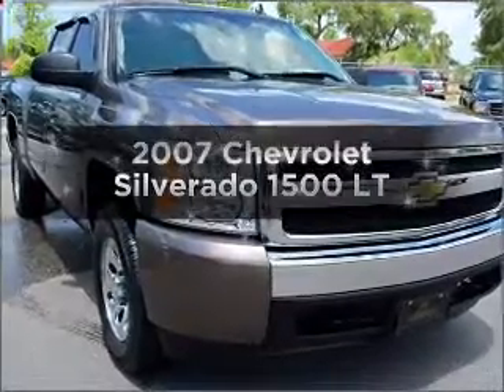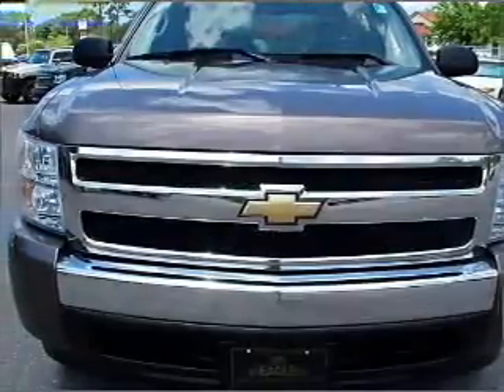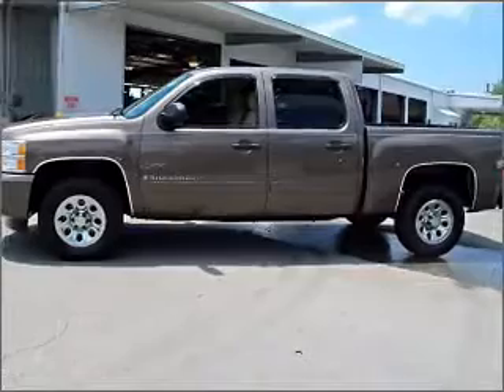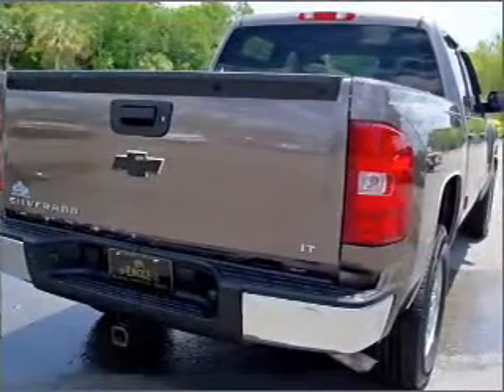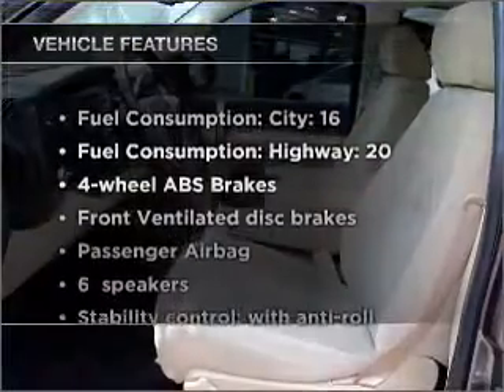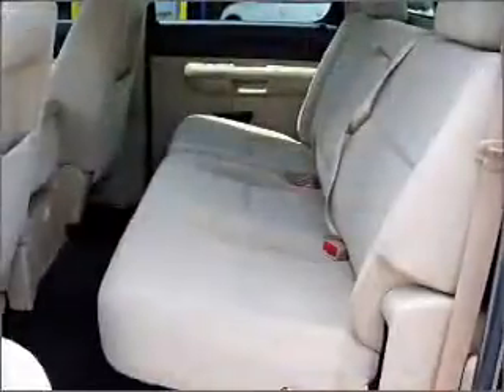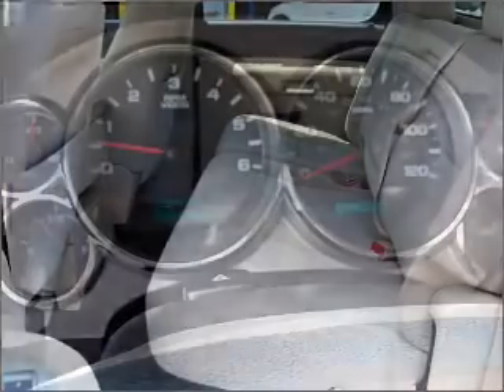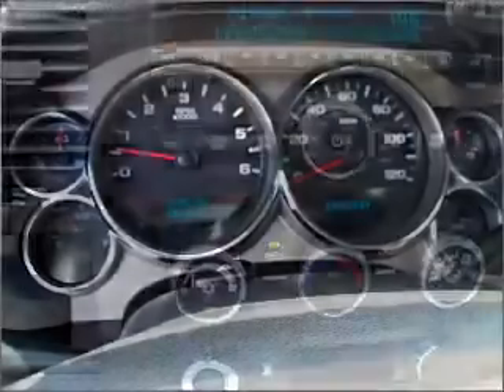2007 Chevrolet Silverado 1500 - Homosassa FL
Year: 2007
Make: Chevrolet
Model: Silverado 1500
Trim: LT
Engine: 4.8 liter 8 cylinder 16 valve
Transmission: 4-Speed Automatic
Color: Beige
Mileage: 70684
Address:
1275 S Suncoast Blvd